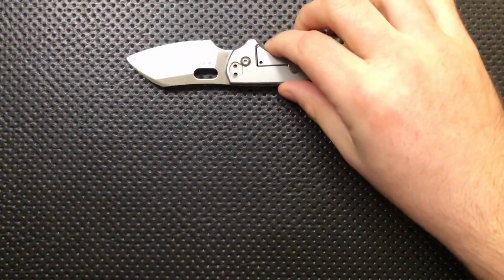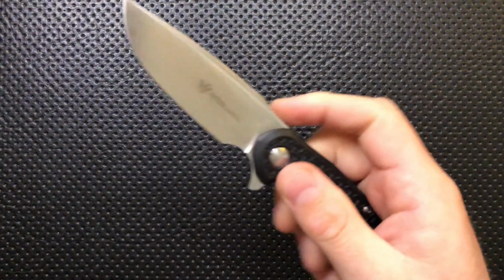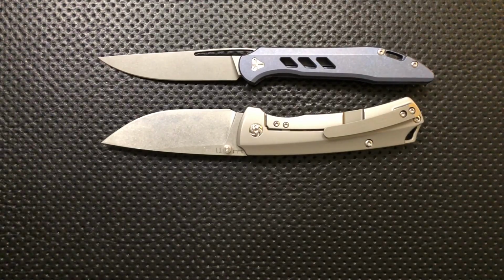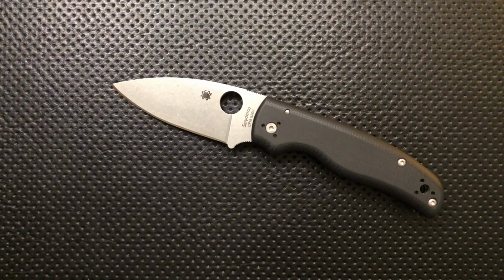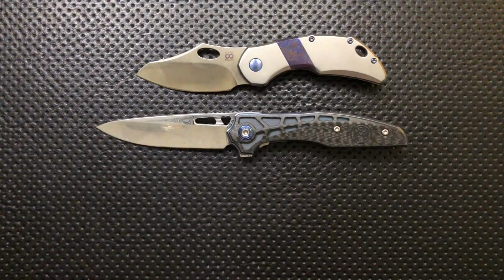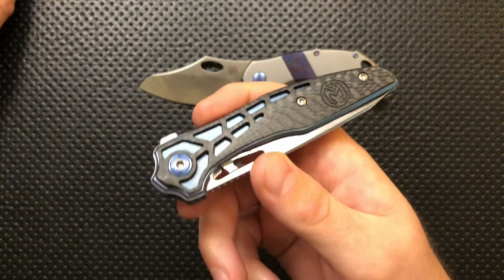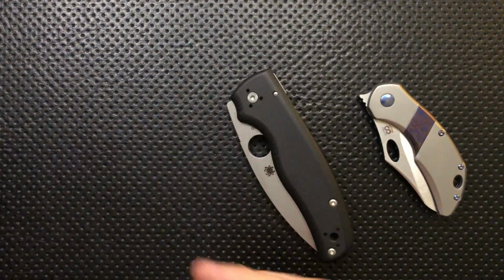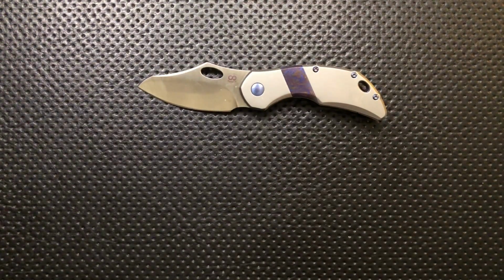Nick's Favorite New Knife of the Year for 2017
Today, we'll talk about my favorite new knives in 2017, and from the contenders, choose a winner!  The contenders:

Budget:
- CRKT Pilar
- Kershaw Dividend
- Steel Will Cutjack

Midrange:
- Boos Blades Smoke
- Kizer T1
- Spyderco Shaman

High End:
- Olamic Busker
- Millit Torrent
- TAD Hawk Dauntless